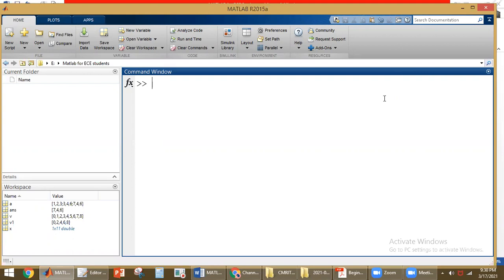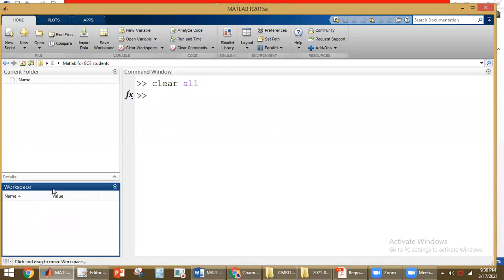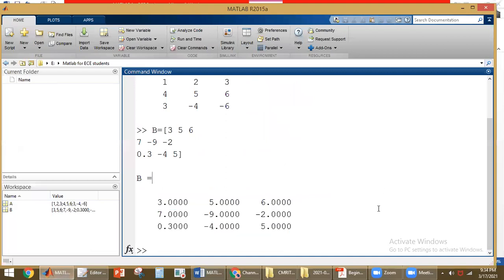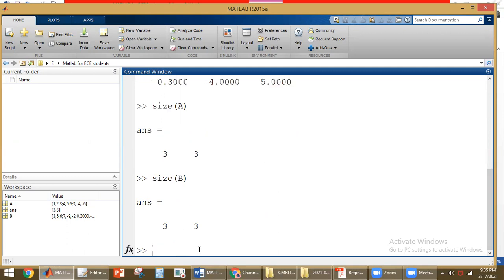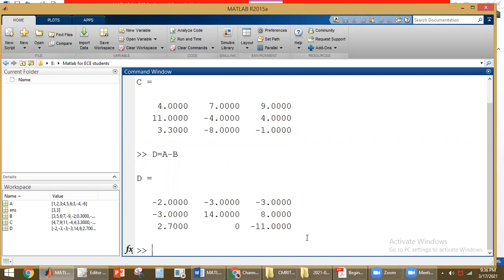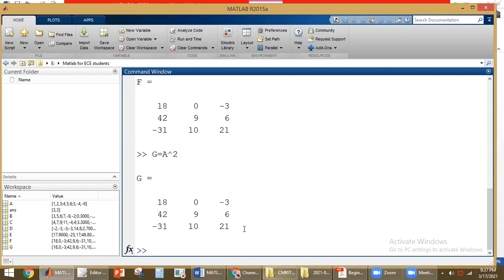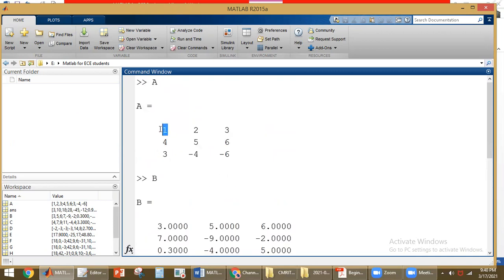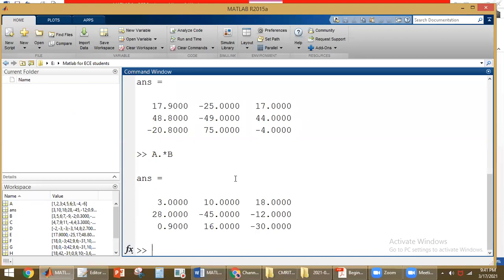Matlab3: addition, subtraction, multiplication and other operations that can perform on matrices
operations that can perform on matrices

The table below summarizes the operators that are available in MATLAB.
+ addition
- subtraction
* multiplication
^ power
' transpose
\ left division
/ right division
Remember that the multiplication, power, and division operators can be used in conjunction with a period to specify an element-wise operation.